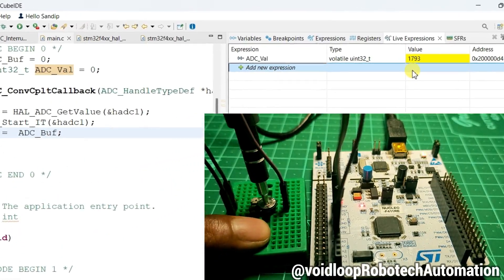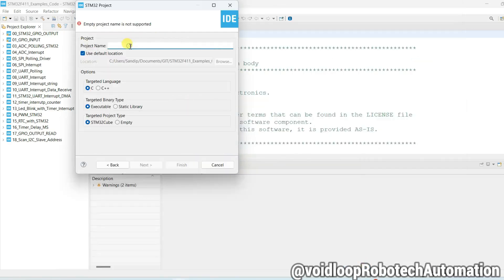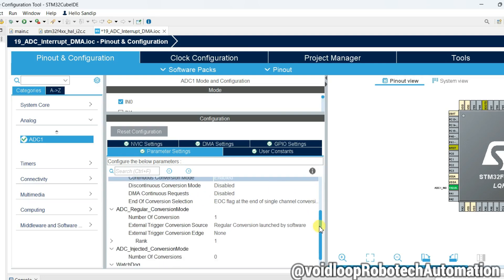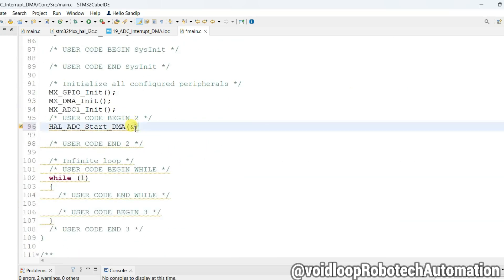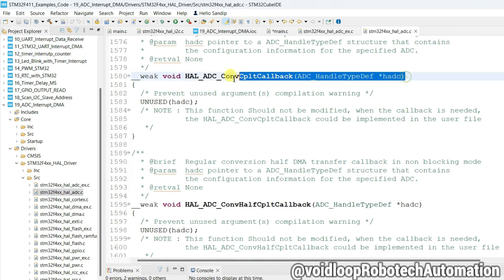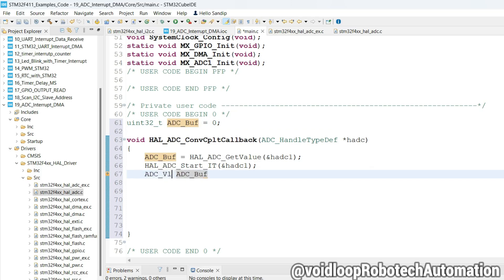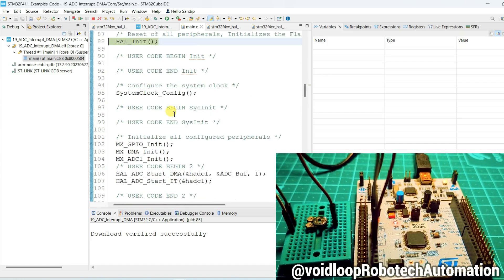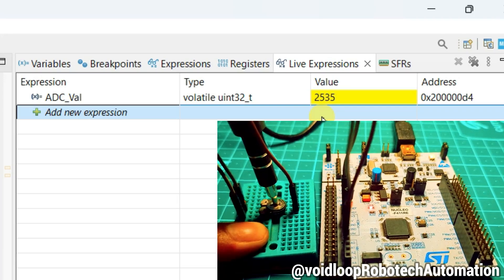19 STM32 ADC interrupt with DMA using SMT32CubeIDE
About Video:
Here I explained how to program ADC interrupt with DMA with STM32 Nucleo board and STM32Cube IDE